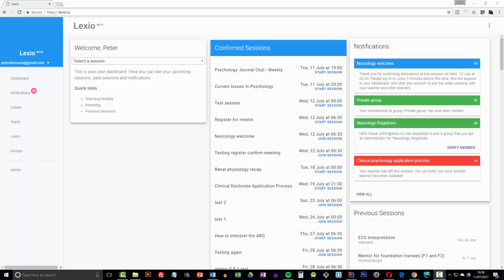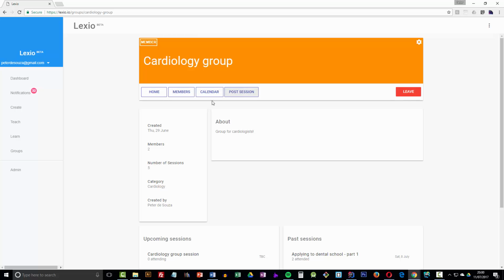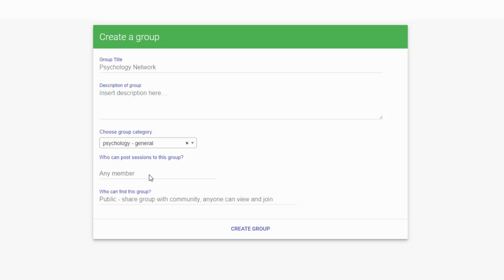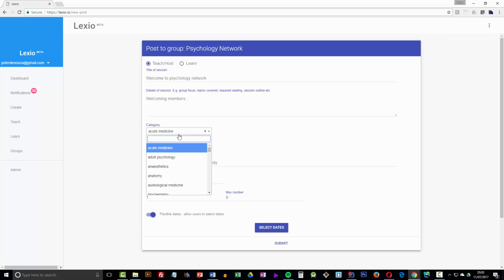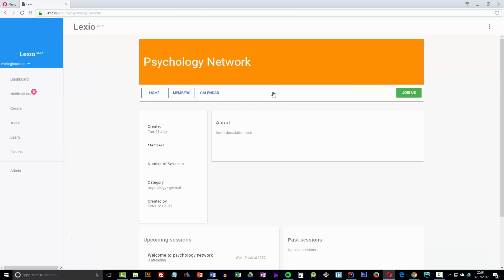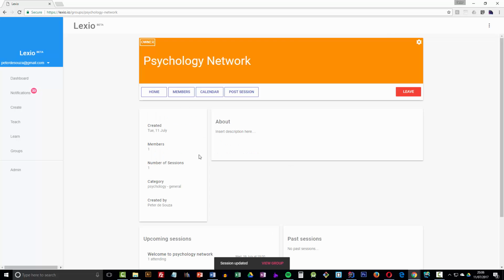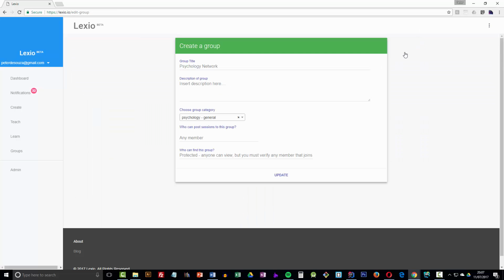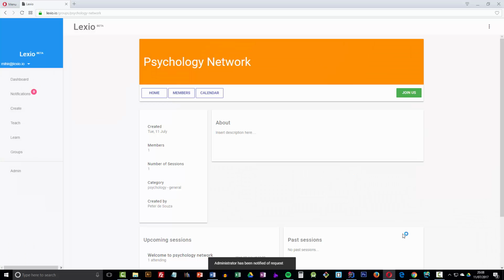Lexio Update #1 - Groups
Introduction to the new "Groups" feature on Lexio.

We are continually developing and expanding on this feature, so please let us know what you think and if you have in suggestions, get in touch.